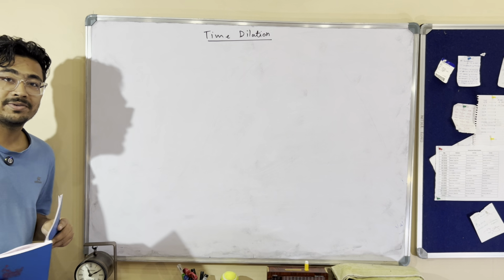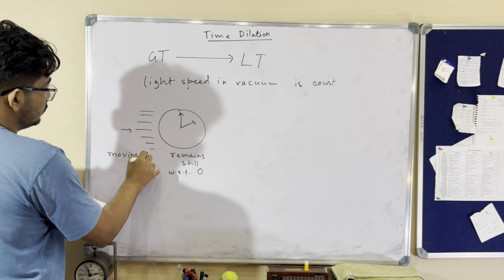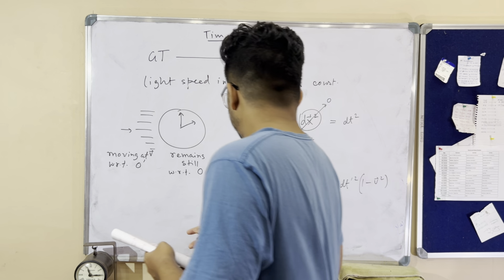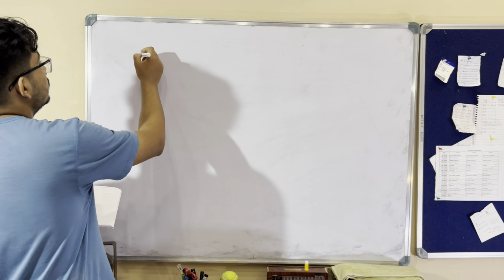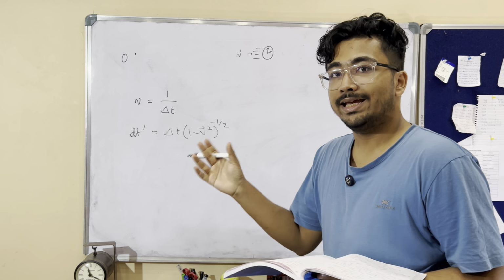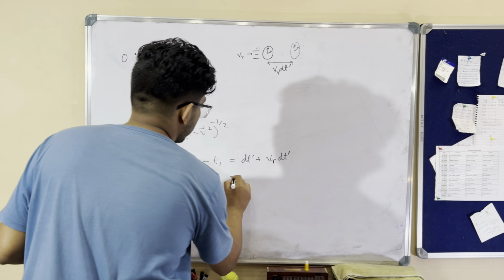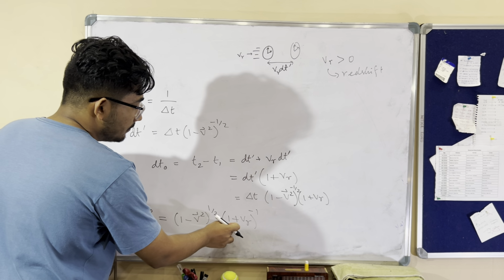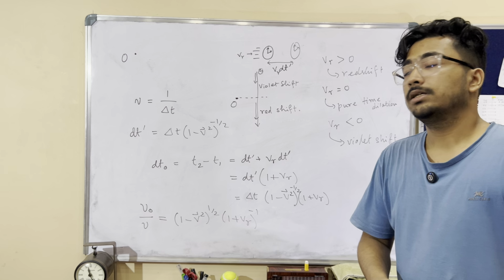1.2 Time Dilation | Special Relativity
Lecture given by Mr Ankur Haldar on Time Dilation.